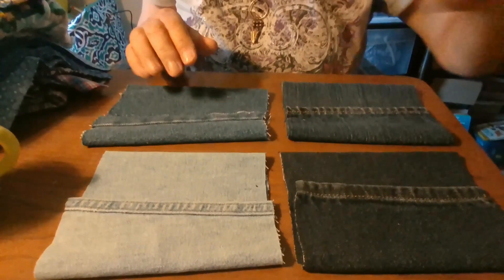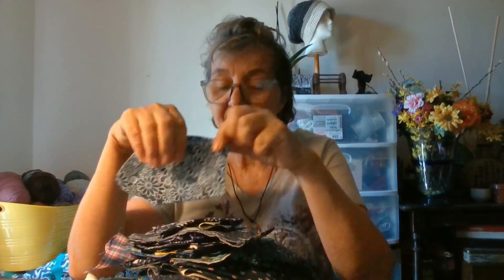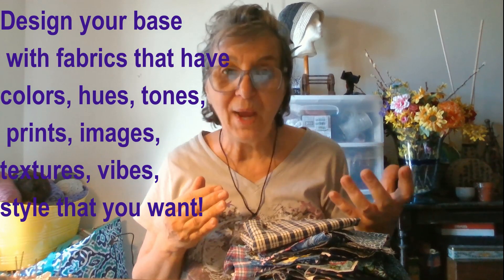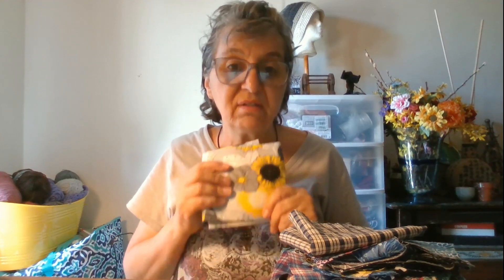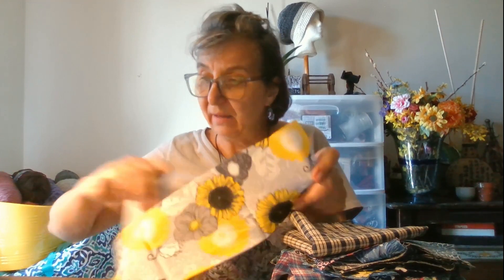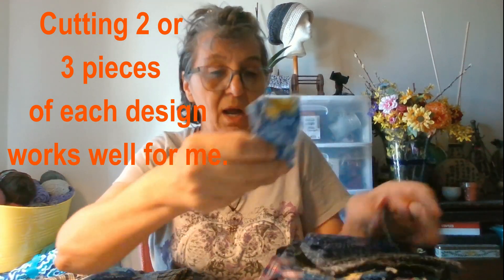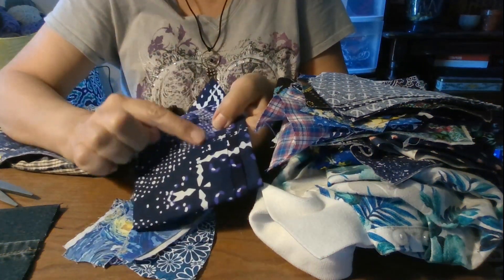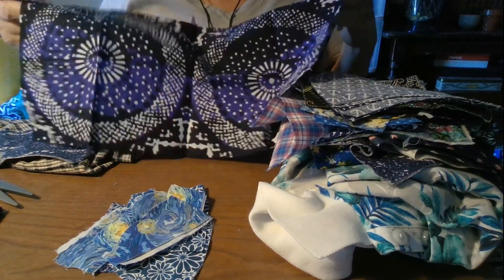Boro-Build w/ Scraps, Lay-Out & Design Pouch/Bag In Real Time - One Glitch We Figure It Out!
Hi Everyone!
I seem to always be surprised with the beauty that results from the humble
combinations of scrap fabrics. Boro Inspired, this mix is amazing!
After I finished the lay-out I ran design by customer and she loves it.
In this video we lay fabrics out & design together in Real time! I do not shut camera off when we begin laying out fabrics. I worked straight through running into a deadlock of design options ..see how we got through that. It is towards the end.
I talk with you through the video sharing my approach, mindset, techniques
on how I create based on my experiences.
Thank-you for sharing interests with me.
Anything in particular you'd like to see let me know.
love&light

Video Artistry, Texts, Effects, Tools & Audio/Music From WonderShare
Filamore Video Editor Library & WonderShare Filamore Video Editor.